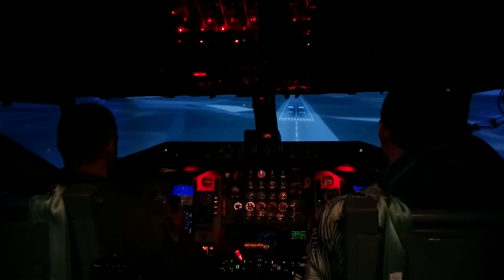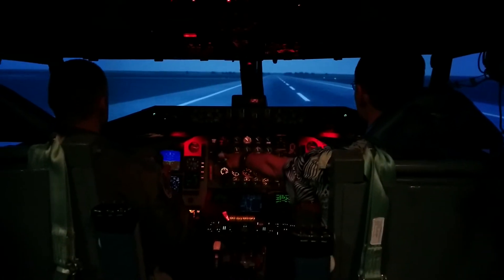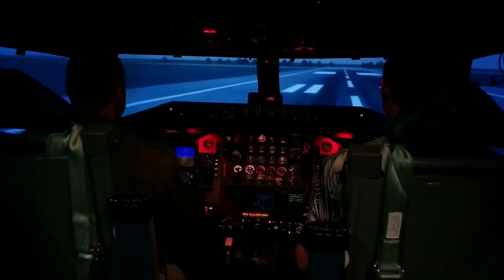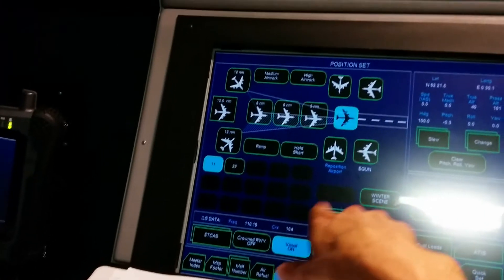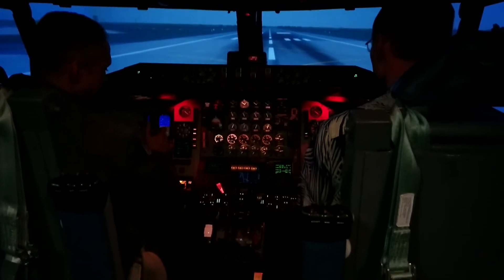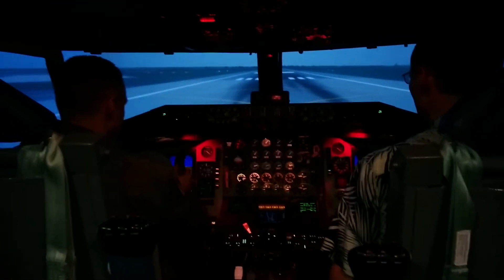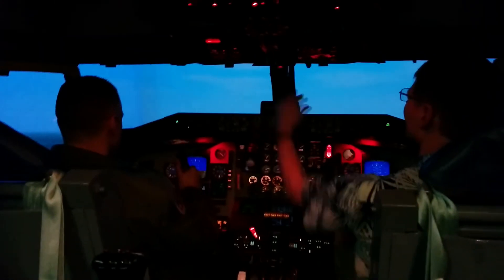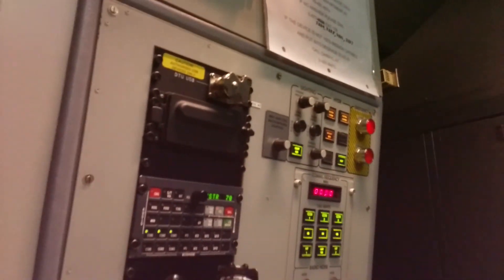Full Motion Flight Simulator - KC-135R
A non-pilot landing and taking off in a KC-135R simulator.